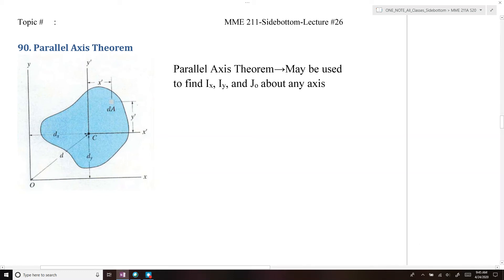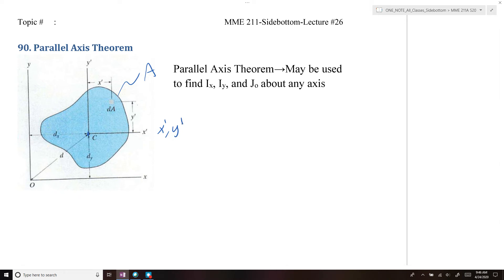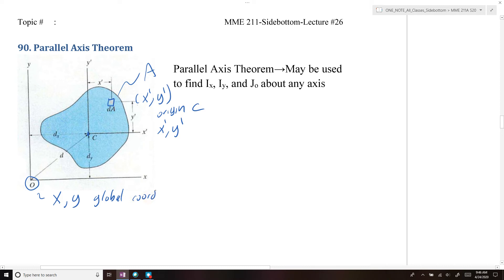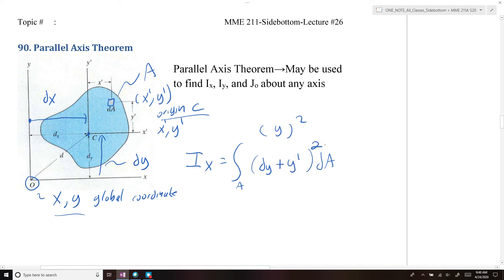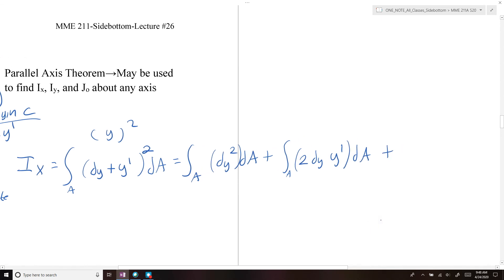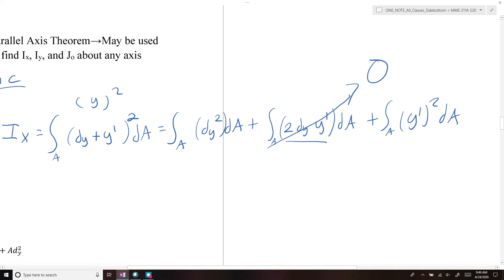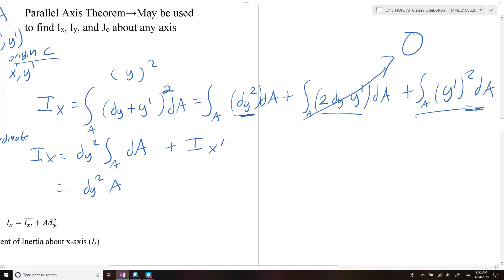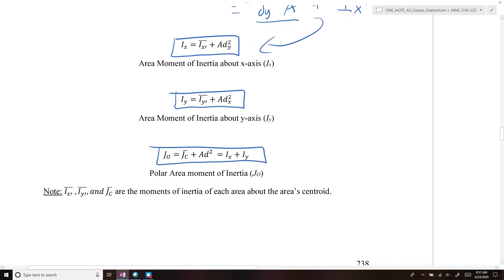MME 211-L26-#90 Parallel Axis Theorem-Find MOI about any axis